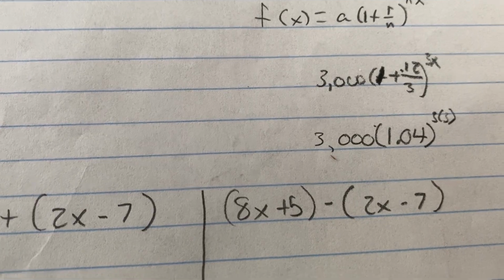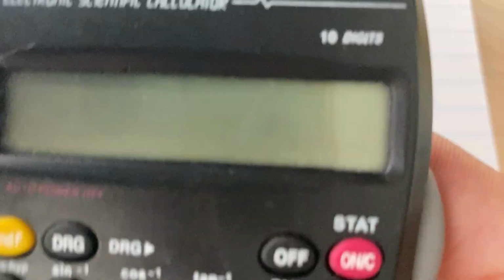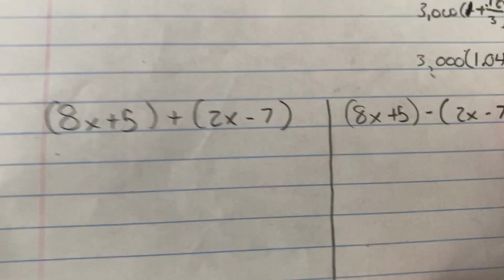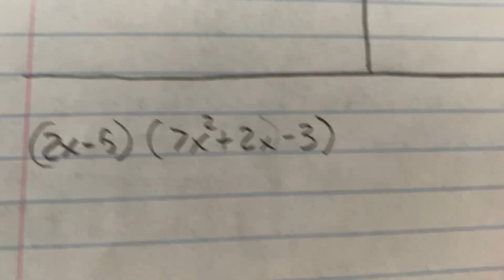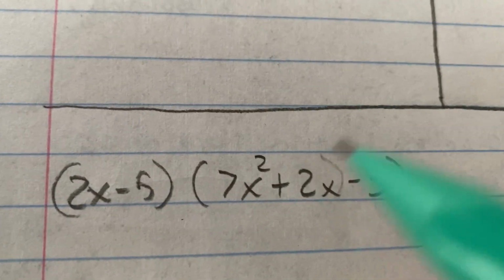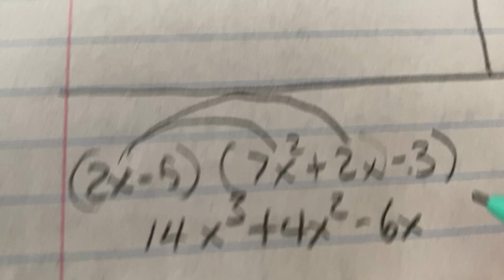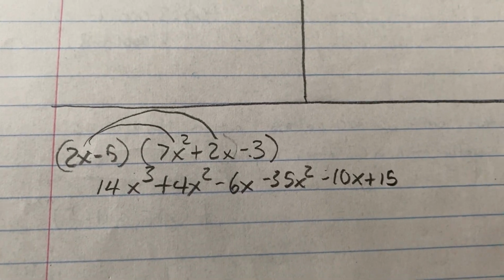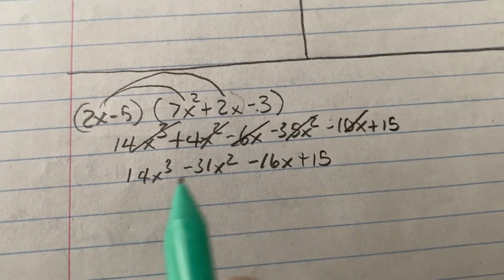Algebra 1 polynomials